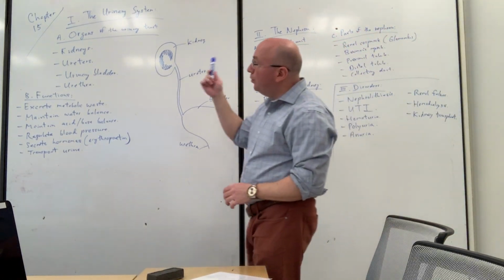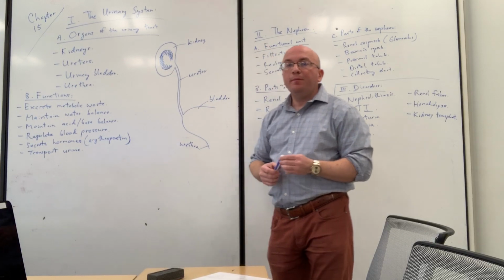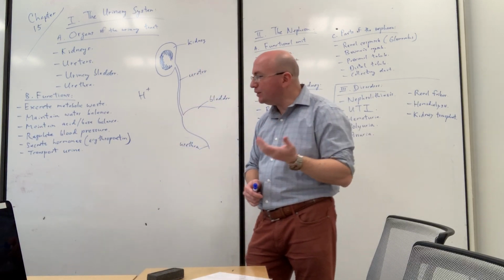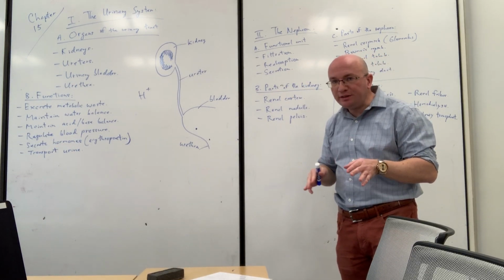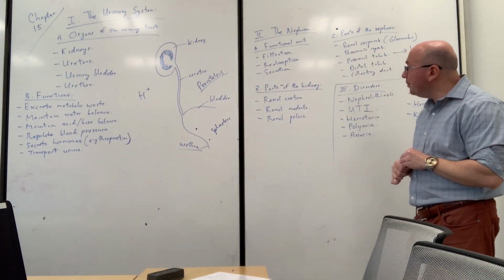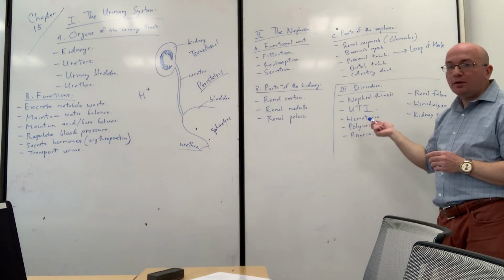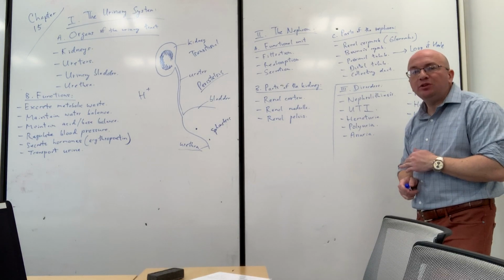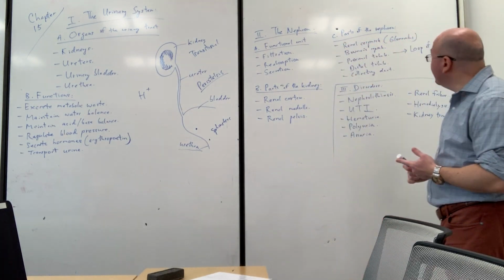Chapter 15 Urinary System Lecture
Video recording of lecture for chapter 15
Lecture notes for this video are available on Blackboard.